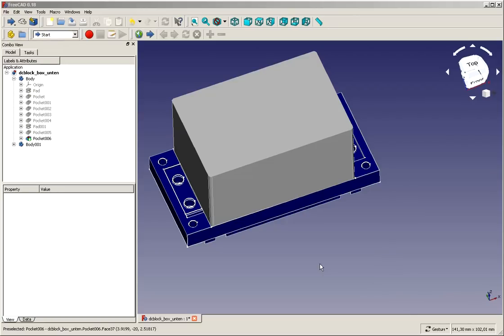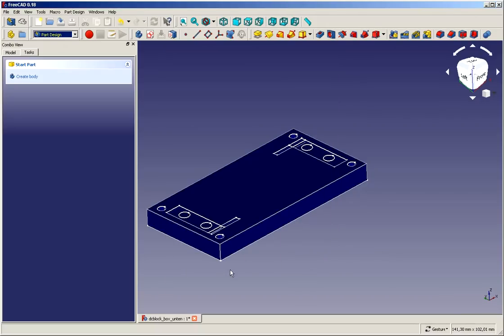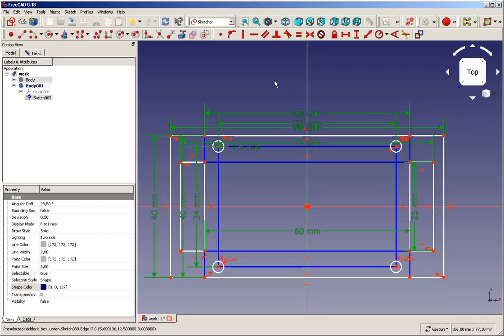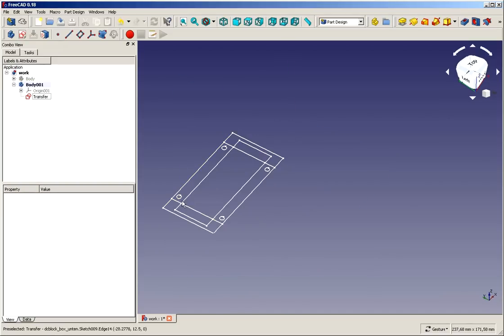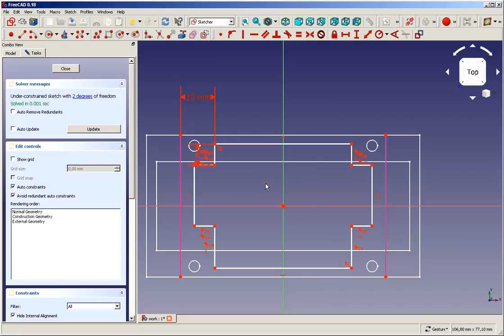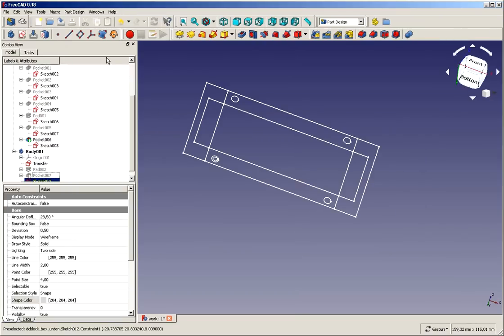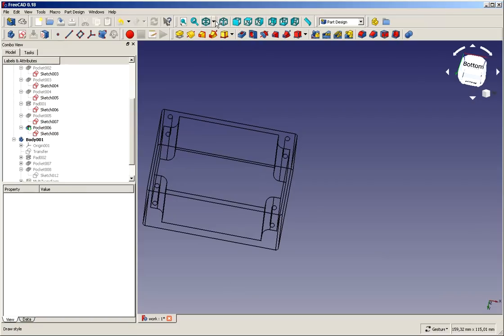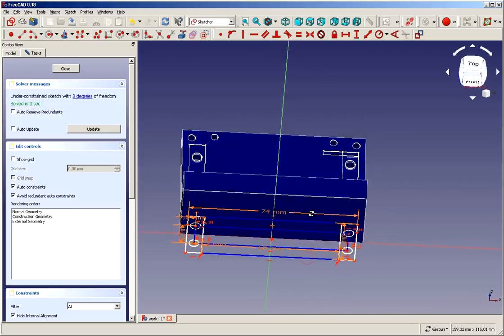FreeCAD Tutorial , using Carbon Copy in FC 0.18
This tutorial concentrates on using the Carbon Copy function in 2 advanced ways. Copy across Body´s and copy across different planes.

If you like my videos, i would appreciate a Tip.

Feel free to comment, but in case of QUESTIONS please visit the FreeCAD Forum and post a help request or even better find your answer in the many posts to be looked at.